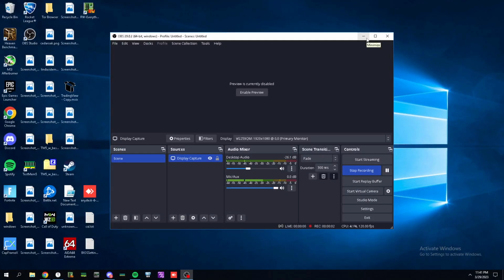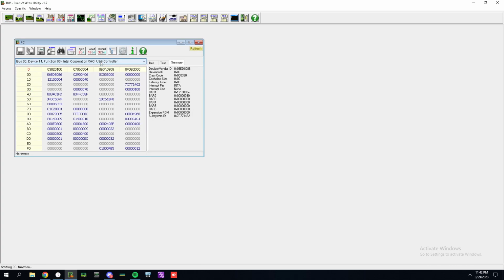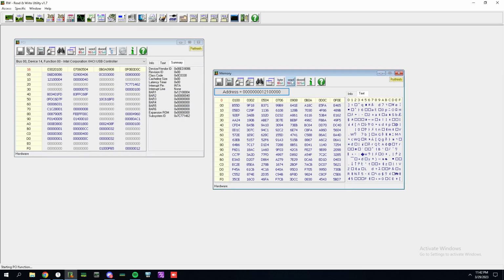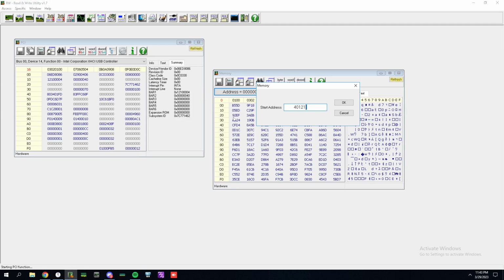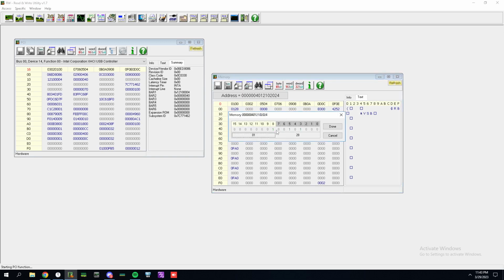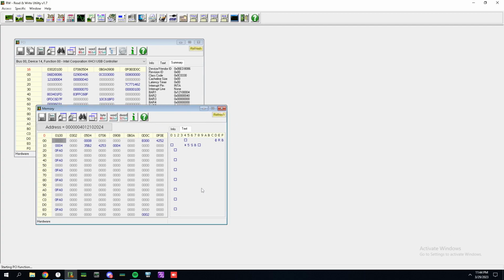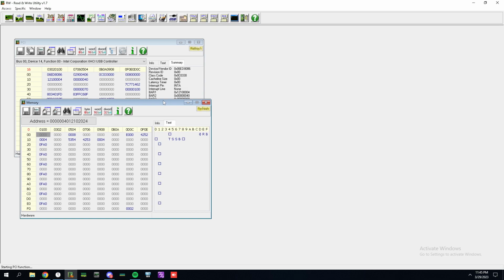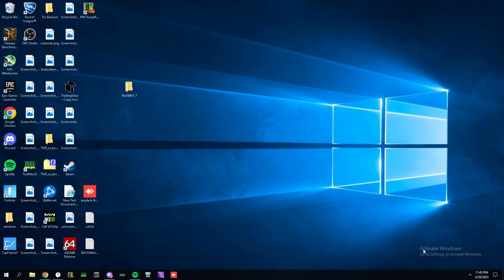How to lower input latency instantly (INTEL ONLY)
In this video I teach you how to disable usb interrupt coalescing.

Most of my videos will probably be raw and unedited like this.

Works only on windows 10 & if you play on 11 you deserve to lag